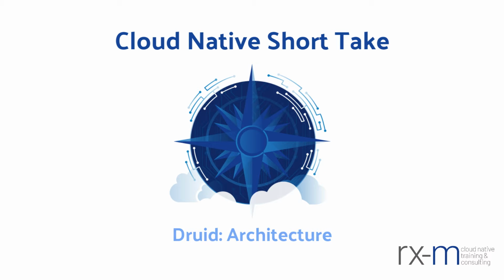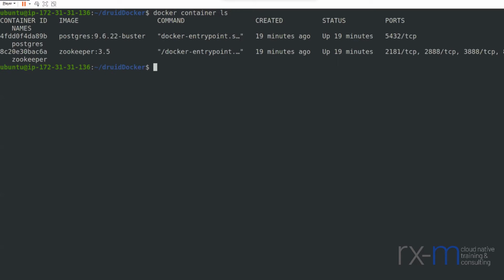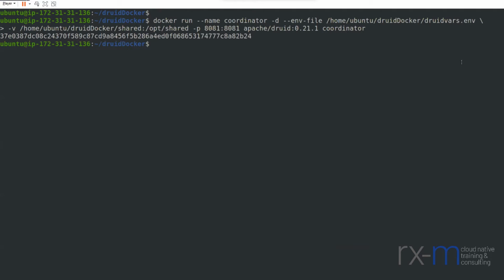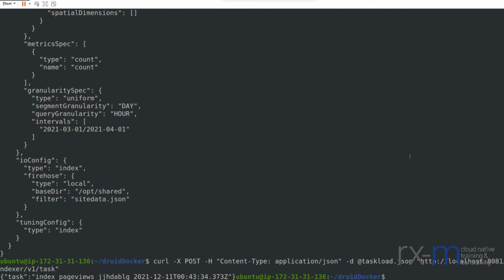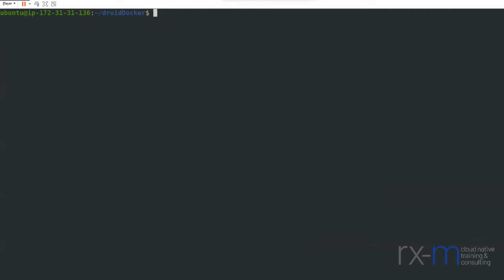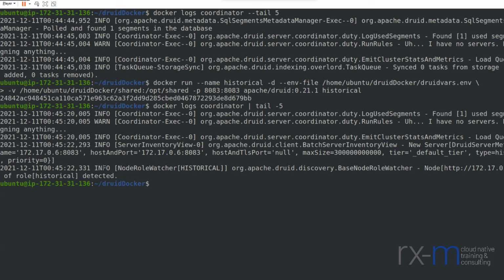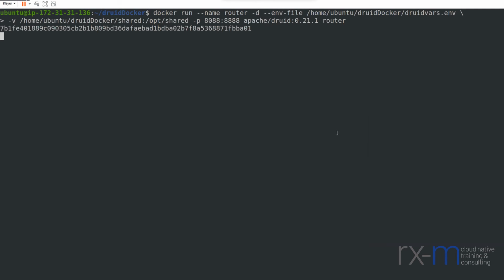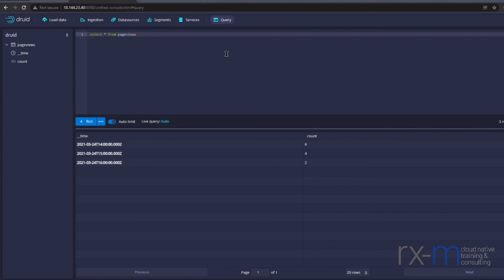Cloud Native Short Take - Druid Architecture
RX-M, a cloud-native training, consulting, and advisory firm, provides vital strategies, insights, and tactical approaches in its Cloud Native Short Takes series. In this take, instructor Christian Lacsina discusses the constituent components of a Druid Deployment, demonstrates what happens in a Druid Deployment when a task is submitted, explores how Druid Scales, and more.

0:00 Druid
0:48 Druid Deployment Groundwork
1:20 Configuring Cluster
1:34 Druid Coordinator
149 Overlord Task Coordinator
2:05 Middle Manager
2:45 Ingestion Spec
4:04 Historical Processes
4:42 Queries/Brokers
5:01 Routers